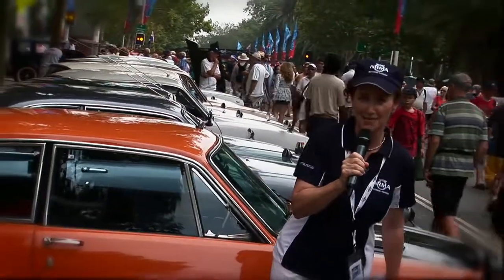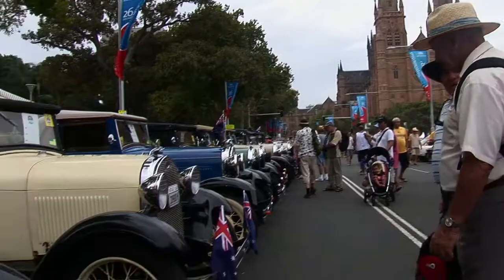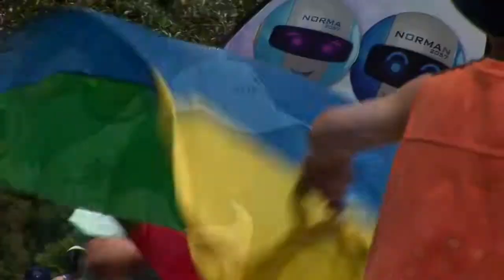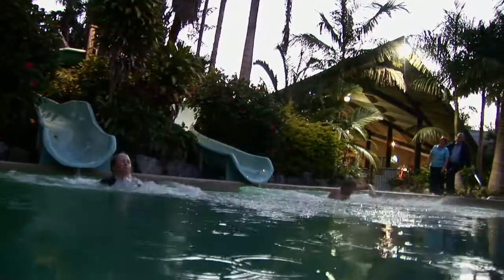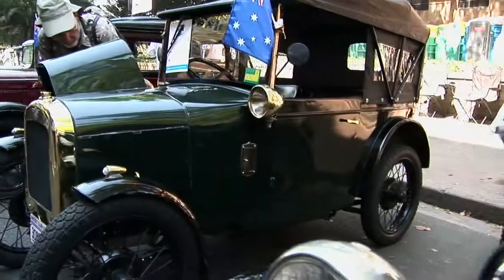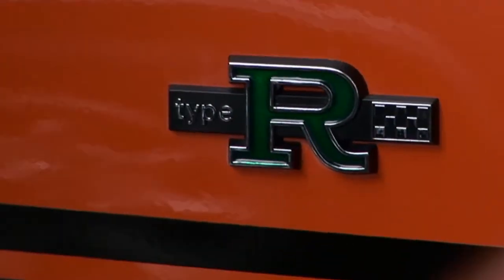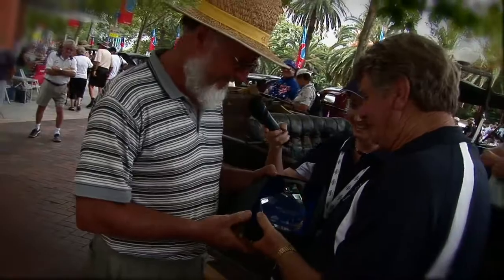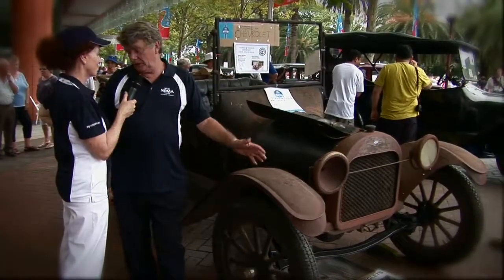NRMA Motorfest 2011